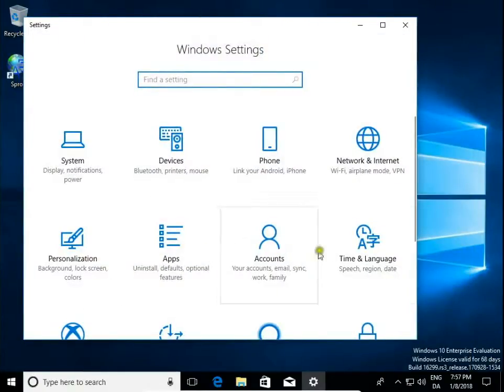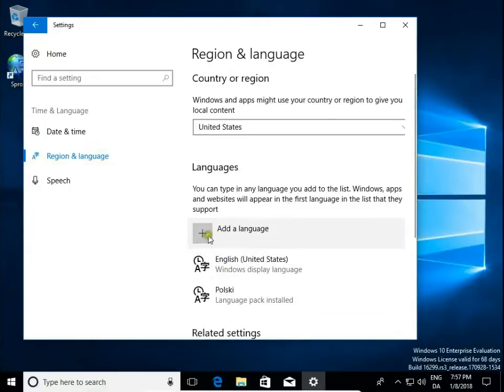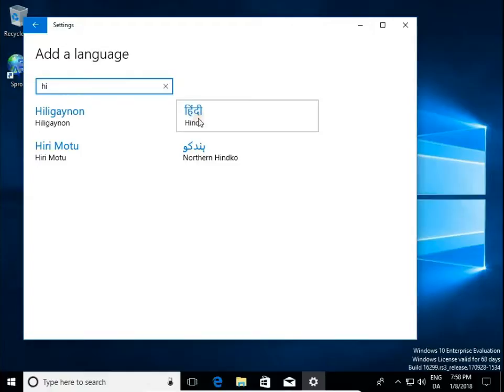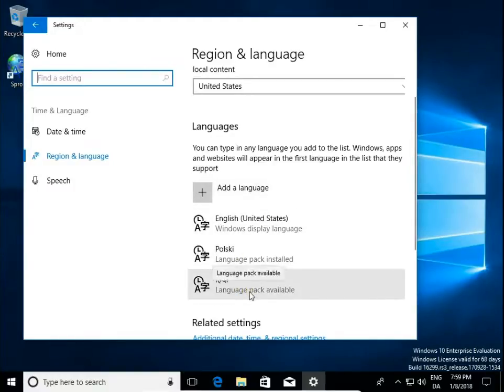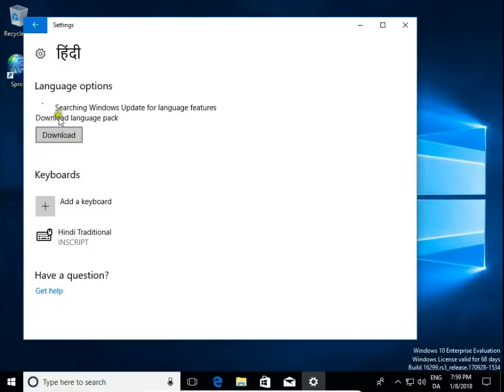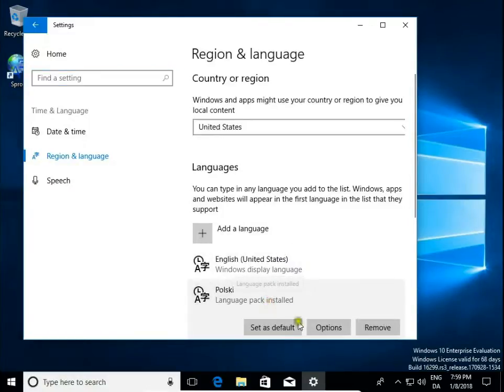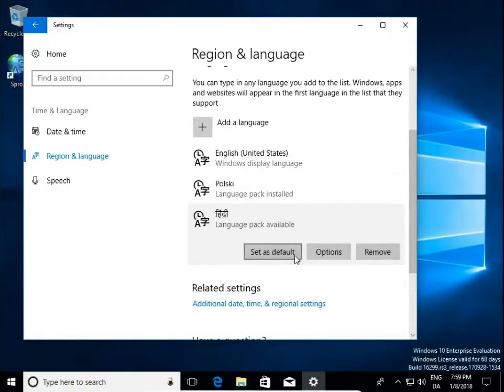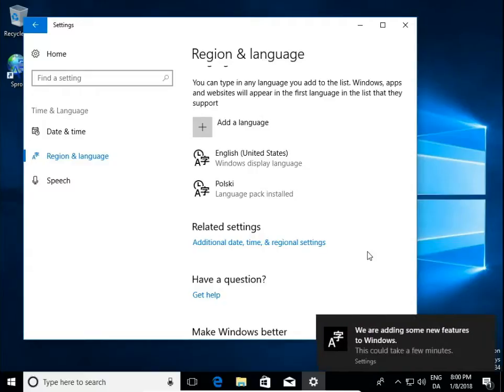How to add, install, change or remove language Windows 10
How to add a new language Windows 10
How to install a language pack Windows 10
How to change a language Windows 10
How to remove delete a language Windows 10
How to change a system language Win 10
How to download languge pack Windows 10
How to set language as default Windows 10
Leszek Burda YouTube